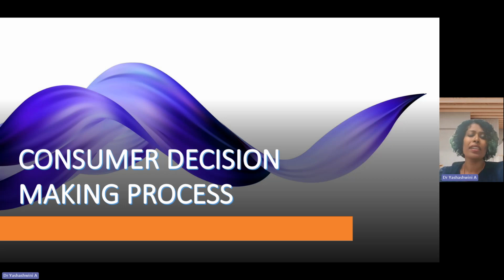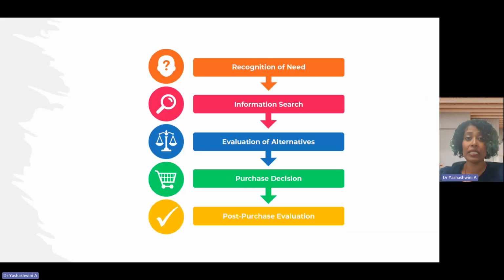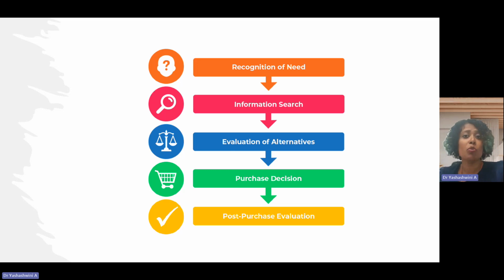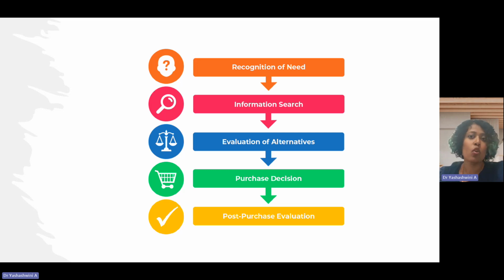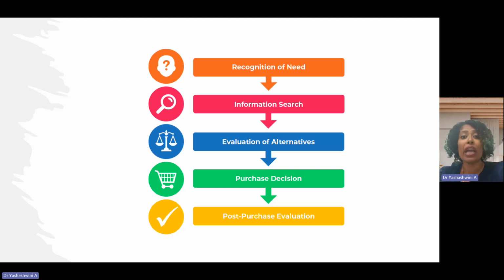CONSUMER DECISION MAKIING PROCESS